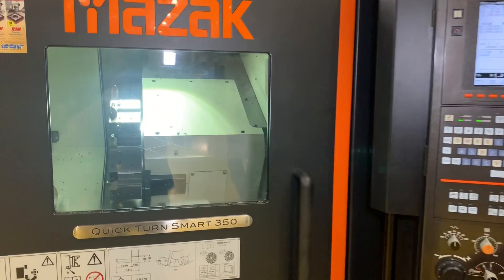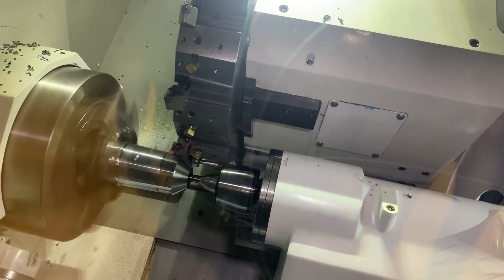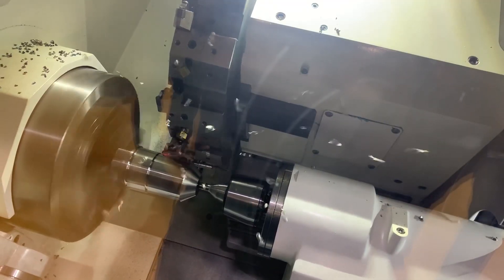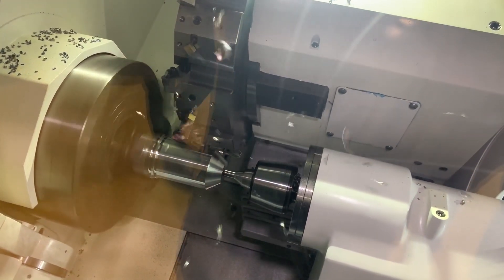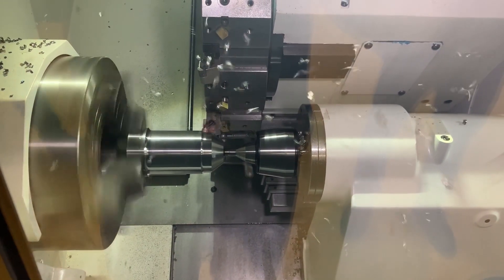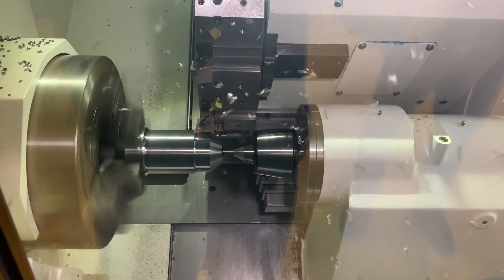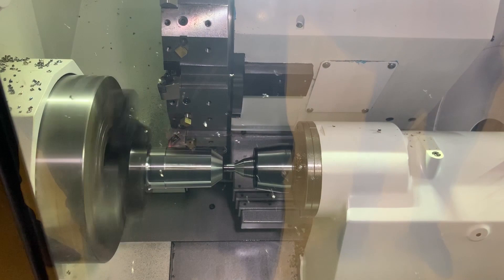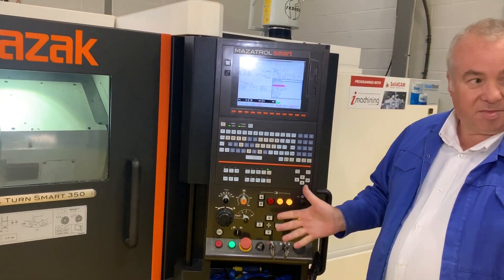Ceramic Turning aged hardened 718 Inconel at Iscar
Joe speaks with Darran from Iscar Tools about machining Inconel dry.